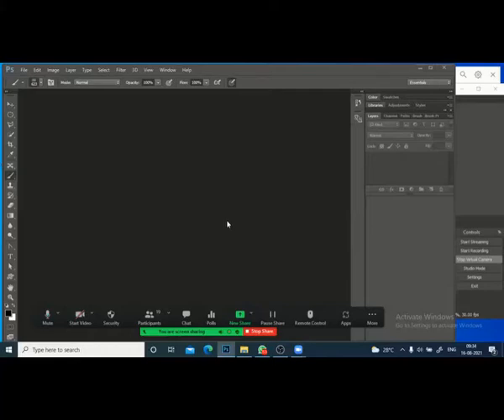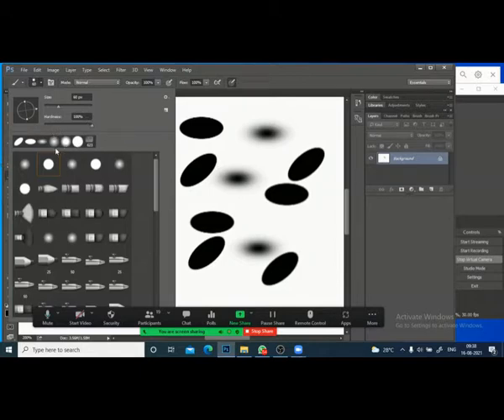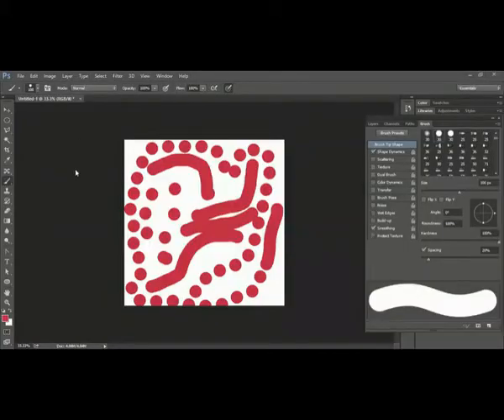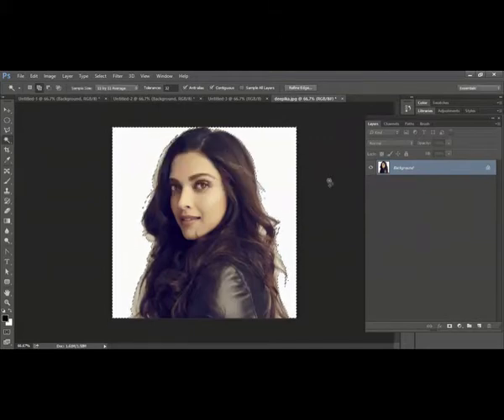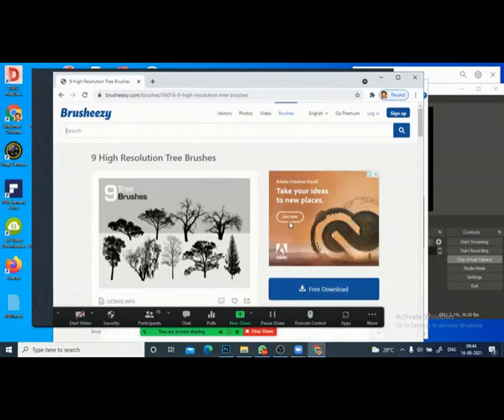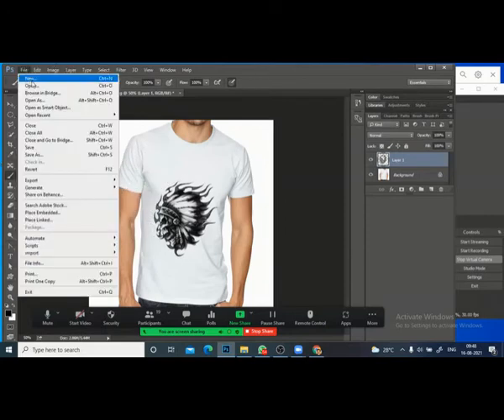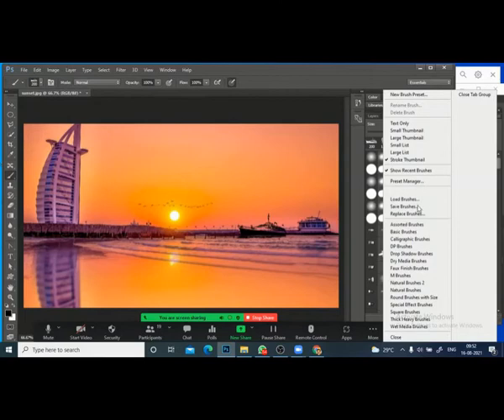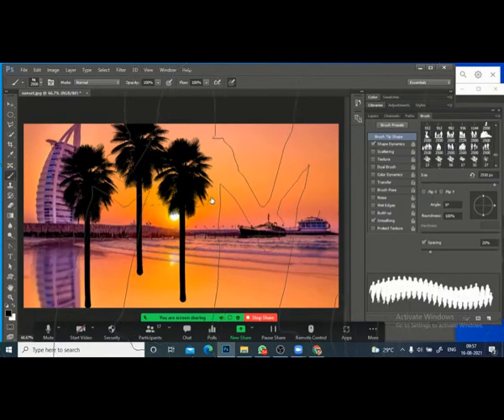Photoshop Basics-07 Brushes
Photoshop Brushes, Photoshop Basics, photoshop class, photoshop tutorial, Brushes tutorial,